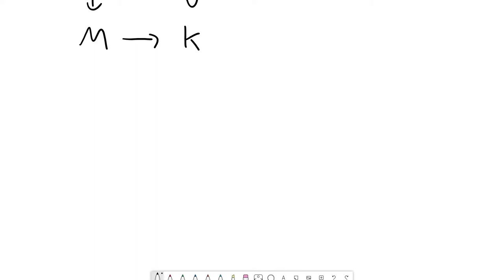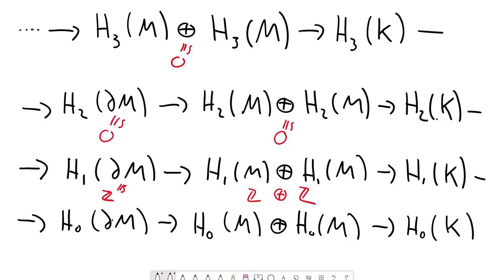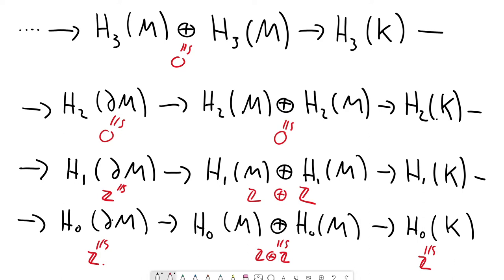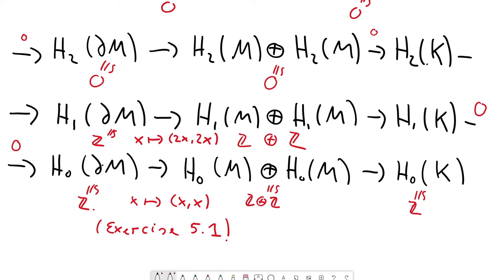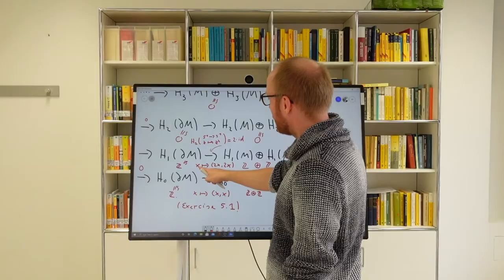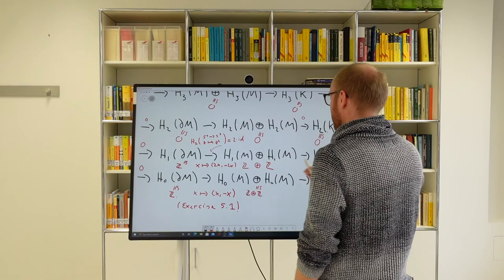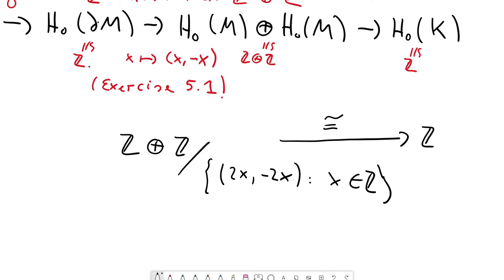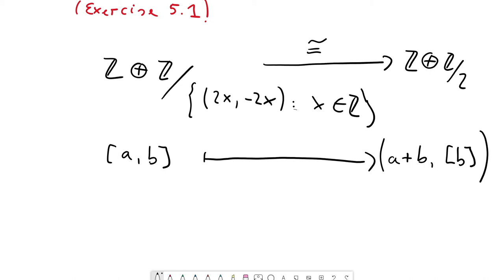24 The homology of the Klein bottle (alternative method)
We compute the singular homology of the Klein bottle in another way - using the Mayer-Vietoris sequence for the pushout diagram of the Klein bottle as two Moebius strips glued together along their boundaries.

NOTE: At 8:00 we compute the first homology as the quotient of the free abelian group of rank 2 by the submodule generated by the elements (2x,-2x). But according to what we do before it should be the submodule generated by the elements (2x,2x). In both cases the result is the same: the first homology is the direct sum of an infinite cycle group and the cyclic group of order 2. The inconsistency came about because we both made a sign error in the Mayer-Vietoris sequence which I cut out (the discussion of MV-sequence you see is correct). You only see the leftover of that mistake.